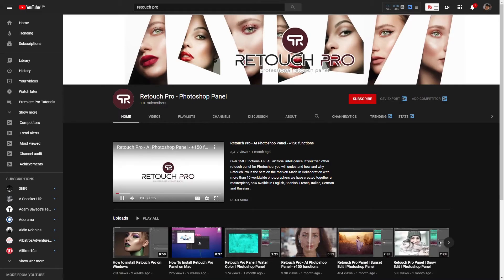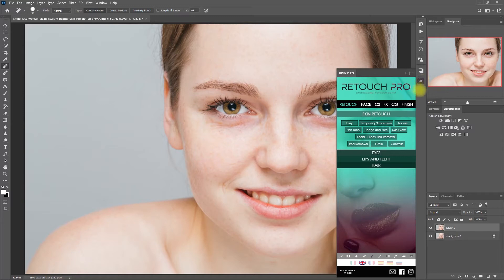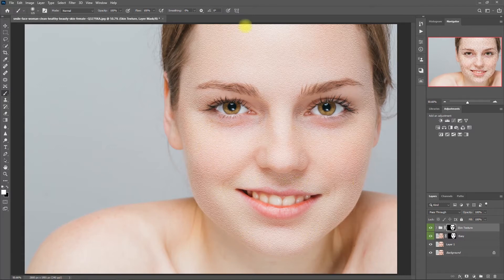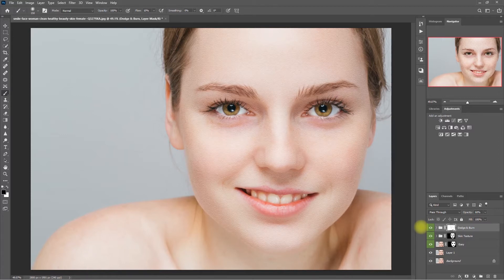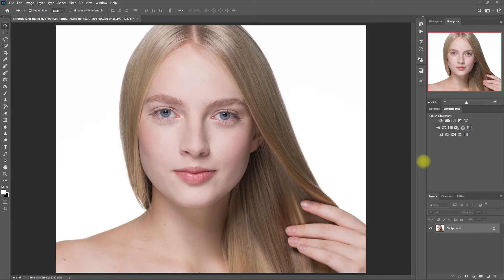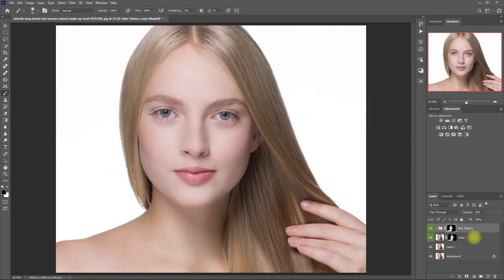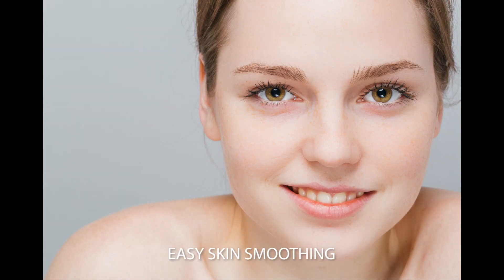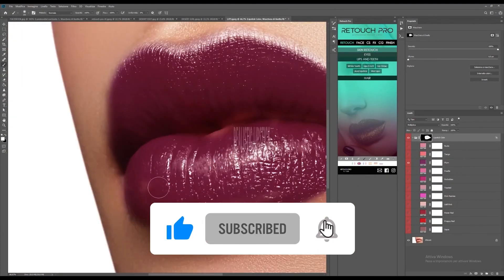RP Tutorial # 5: Dodge and Burn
In this video, the professional photographer Omar Ortiz, show how to use Dodge & Burn in Retouch Pro Panel.